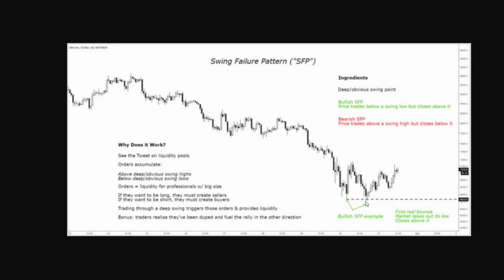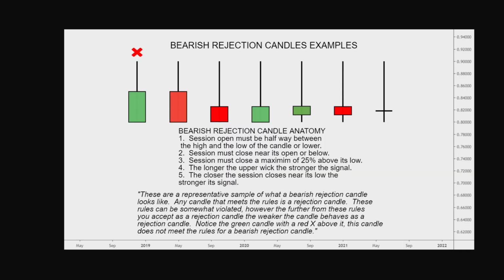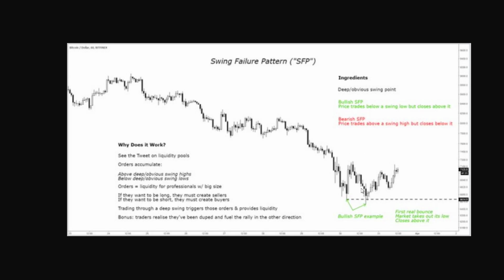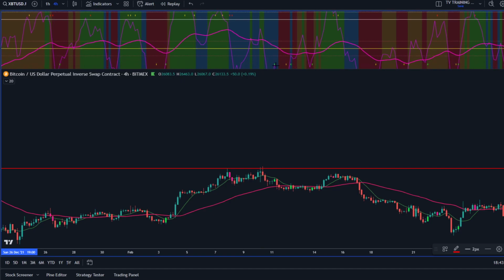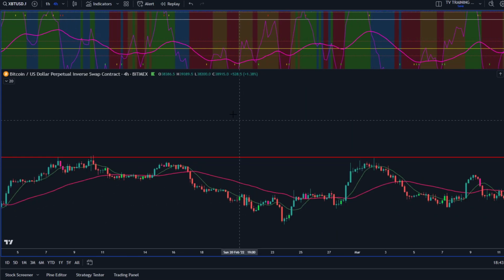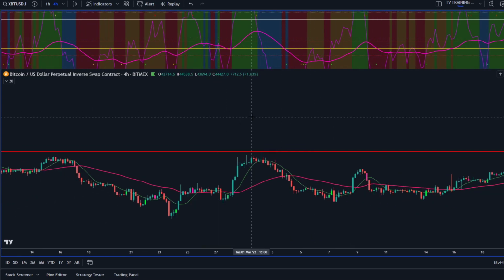EDGE-based Trading utilizing the True Vibration trading tool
Those interested in this tool (which has no out-of-pocket cost) can DM on Twitter @Truecrypto28 or Telegram @Truecrypto28. Again, pay nobody for this; beware of scammers.

In this video, I wanted to clearly display a few elements of the significant trading edge that can be extracted from this tool. I took some time to set up everything that I would speak about so that those interested in learning can review it a few times and gather that EDGE for themselves. At about the 30-minute mark, I showed everybody that this tool can provide a significant Edge. With that said, I would strongly advise everyone to watch the entire video in detail and the subsequent videos because it won't matter how good the tool is unless the user becomes proficient in utilizing it appropriately.

This is the first video in this series. There will be several follow-up videos on this subject as well. Enjoy!